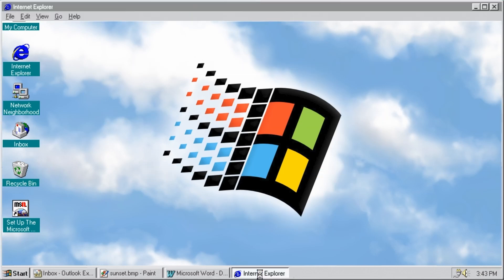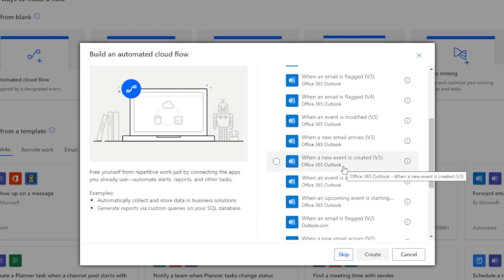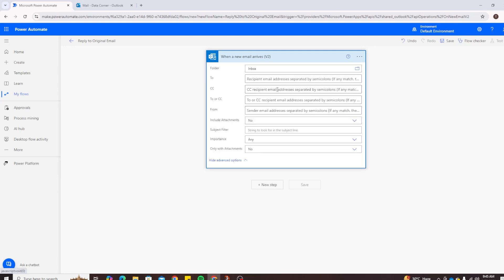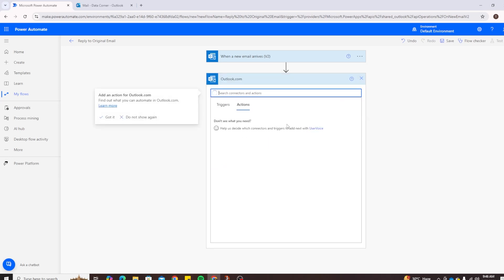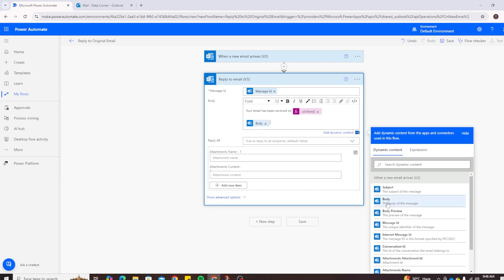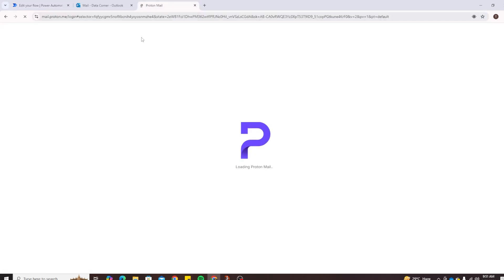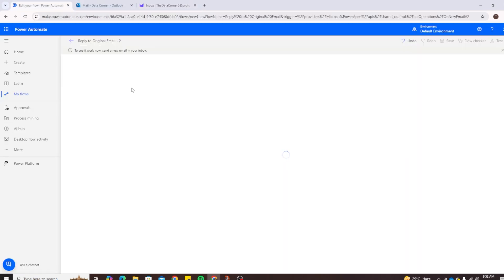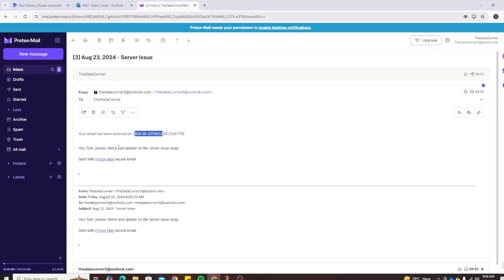Power Automate: Automatically Reply to the original email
In todays video, we will look at how we can reply to original email using power automate.

This neat trick is helpful in situations where you want a customised auto reply to be sent when an email is received.